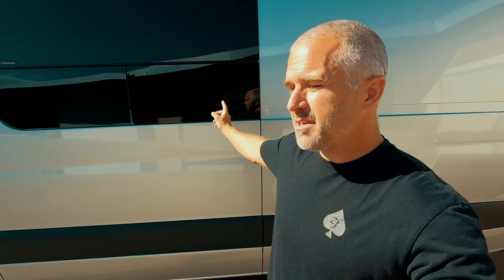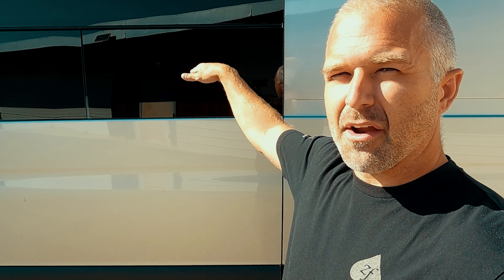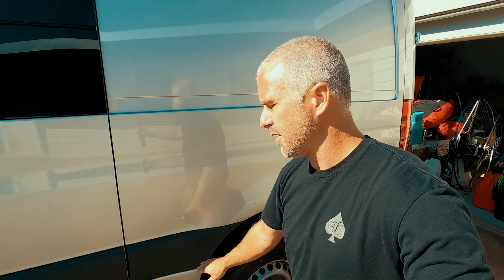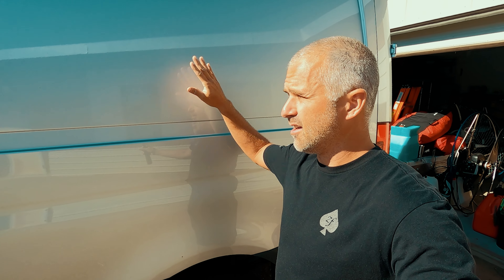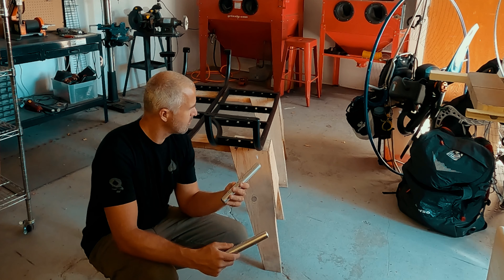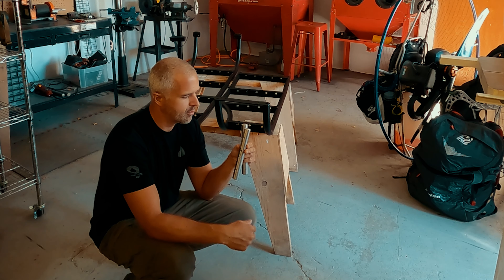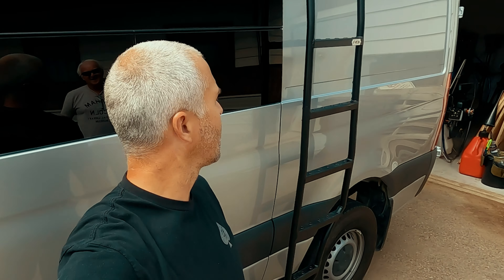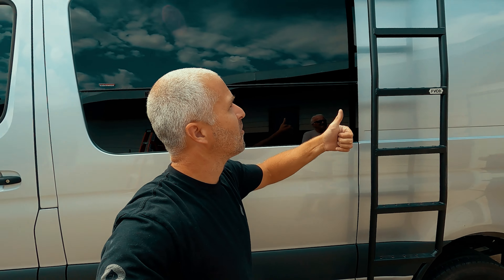Flatline Van Co Wheel Wrap Side Ladder // Sprinter Conversion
First look and installation of an awesome side ladder for the Sprinter build! This ladder cheats over the wheel well a bit leaving room for the newly installed T-Vent Window to open and can still work with Flarespace! Its perfect!!!

GEAR USED!!!
🔸 GoPro Hero 9
🔸 Hero 9 Media Mod

FLATLINE VAN CO!!!